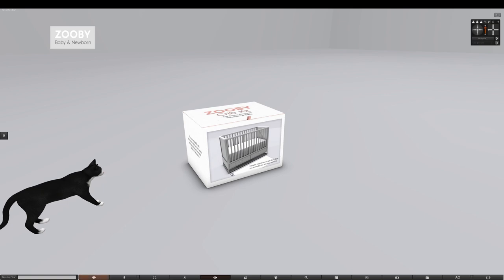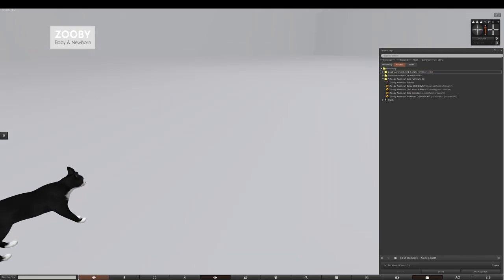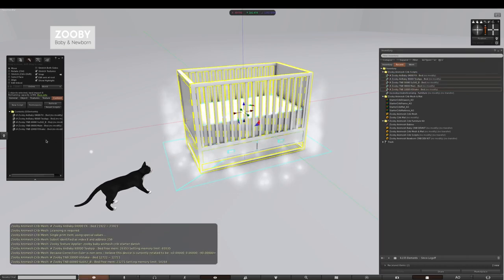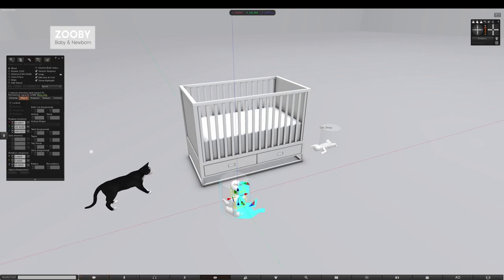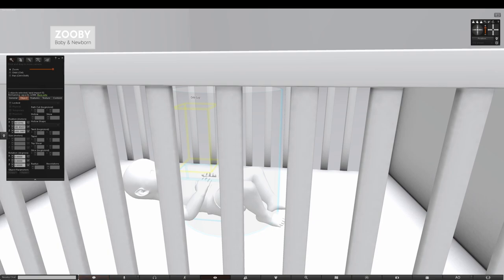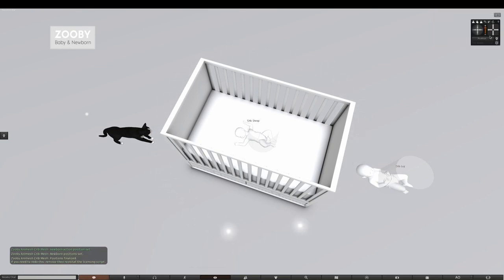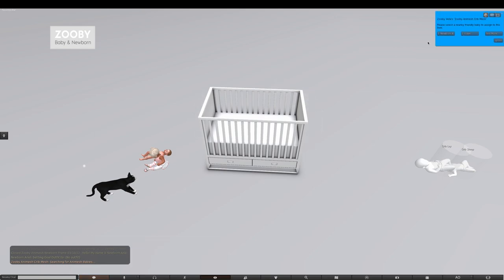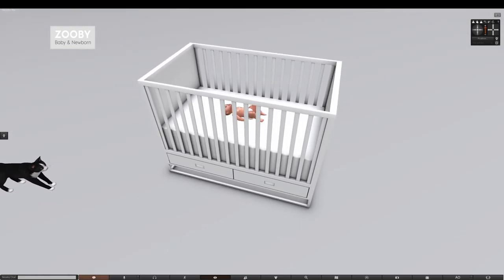Zooby Animesh Crib Kit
This video explains how to set up a Zooby Animesh Crib Kit so you can model your own cribs and sell them or purchase an open permission crib from MP. This kit will allow you to model and sell endless cribs.